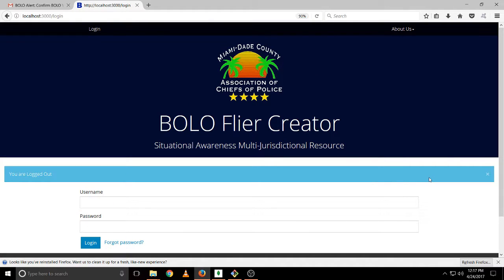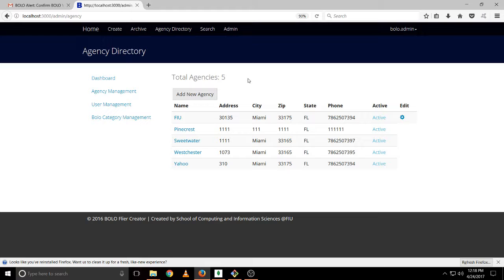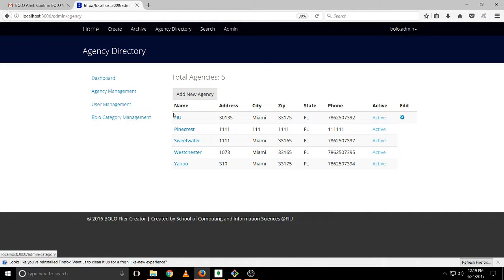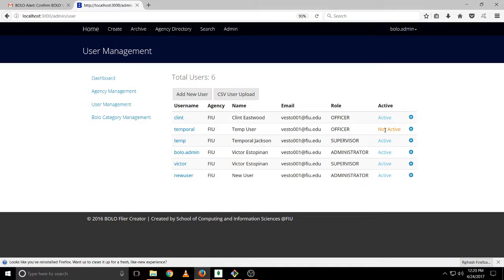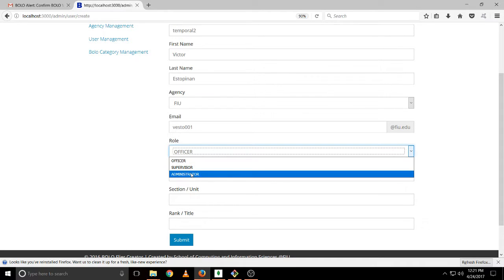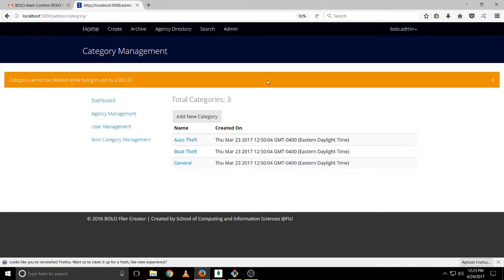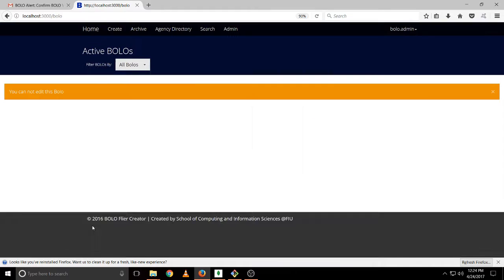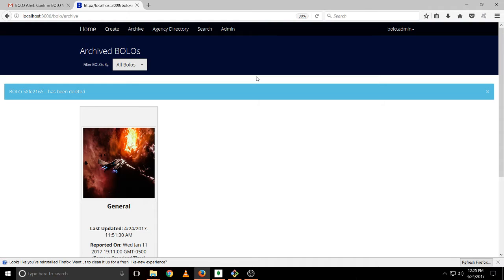FIU SCIS 2017Spring BOLOv7.0 Administrator User Guide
BOLOv7.0 user guide for administrator user.